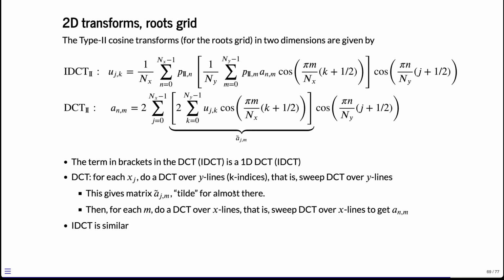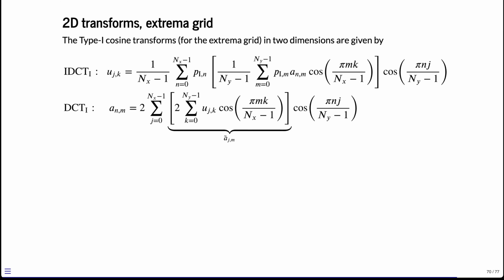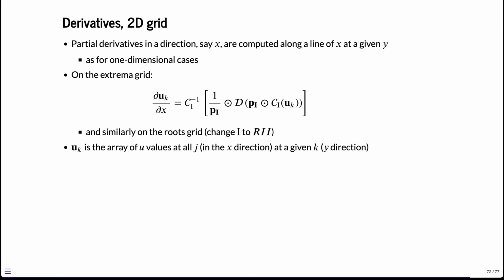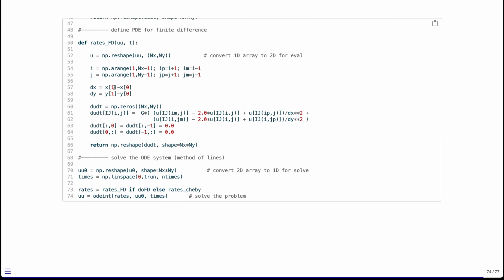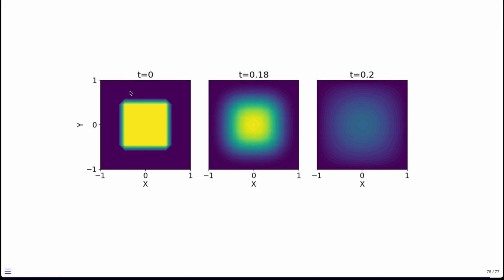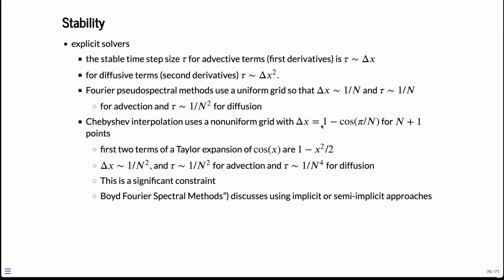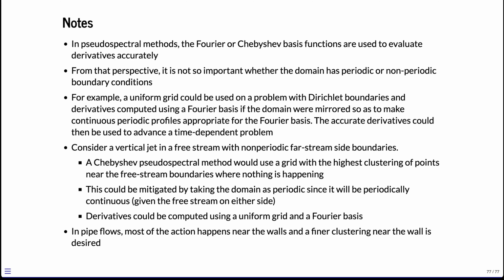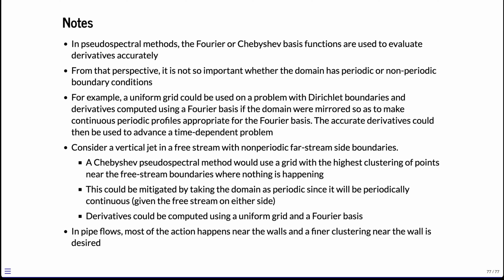Introduction to psuedospectral methods [8/8], 2D Chebyshev